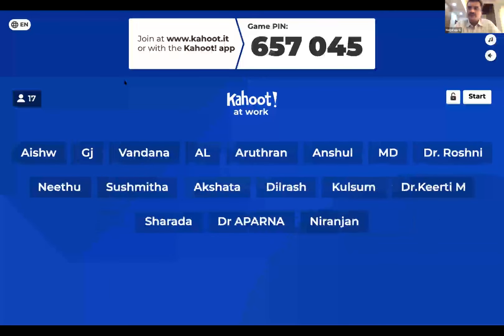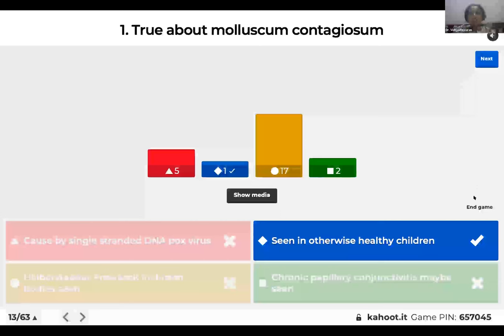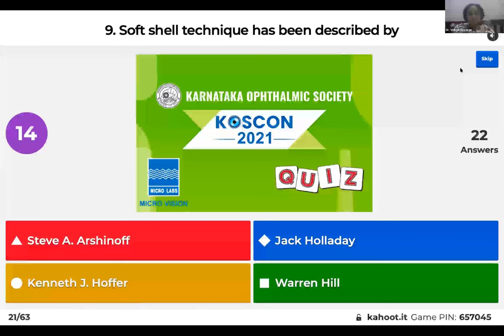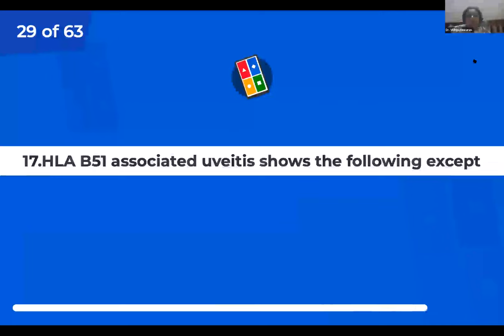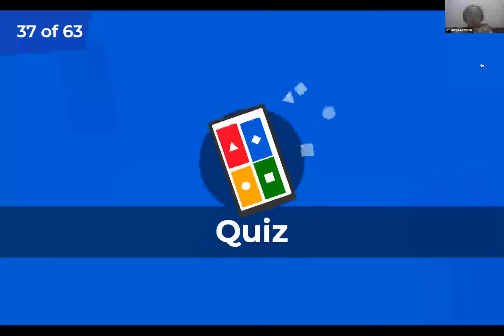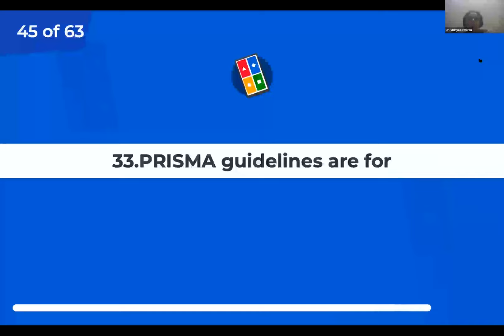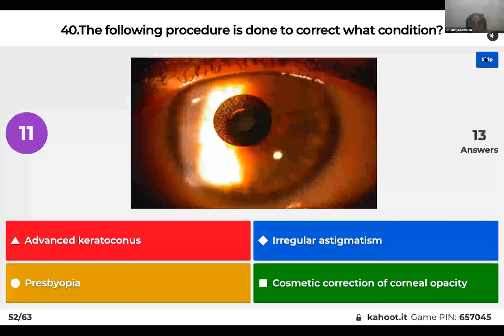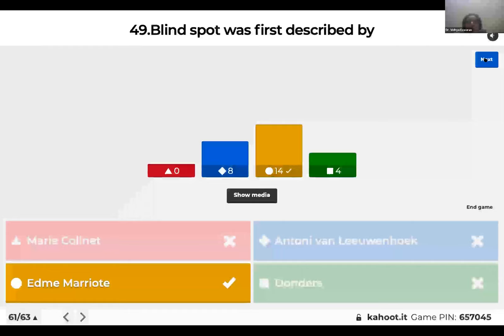HALL F DAY 3 SESSION 3 QUIZ